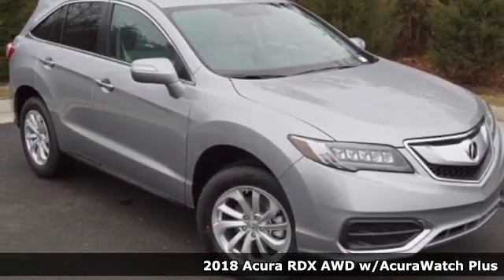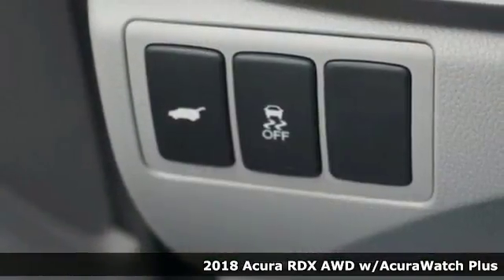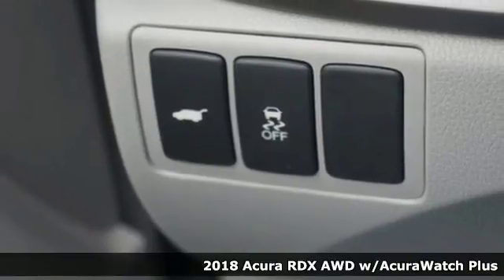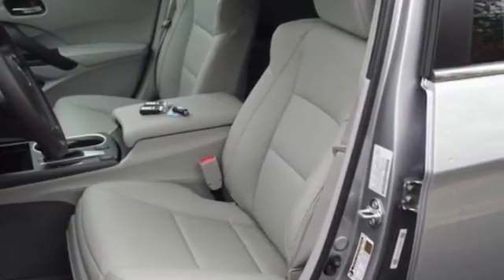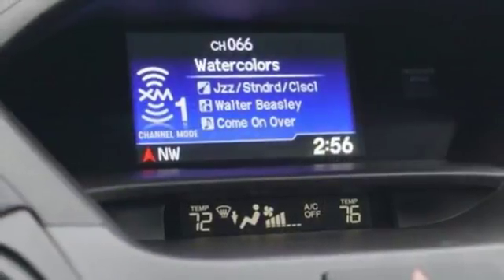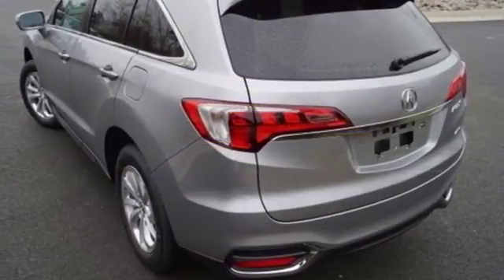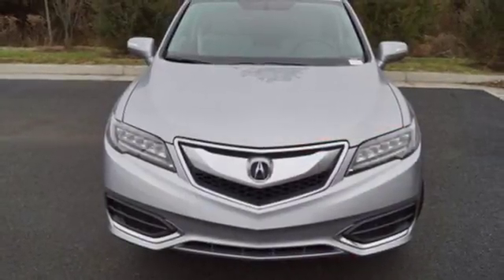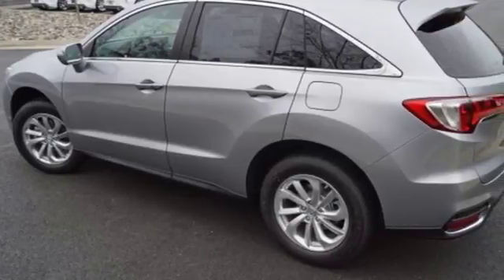New 2018 Acura RDX AWD Arlington VA Acura Washington-DC, DC JL022567 - SOLD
Year: 2018
Make: Acura
Model: RDX AWD
Trim: Base
Engine: 3.5L V6 SOHC i-VTEC 24V
Transmission: 6-Speed Automatic
Color: Silver
Interior: Graystone
Stock #: JL022567
VIN: 5J8TB4H38JL022567
Lunar Silver Metallic 2018 Acura RDX AWD AWD 6-Speed Automatic 3.5L V6 SOHC i-VTEC 24V AWD.brbrRecent Arrival! 27/19 Highway/City MPG**brbrbrAll prices exclude taxes, title, license, and dealer processing fee of $699.00. Published price subject to change without notice to correct errors or omissions or in the event of inventory fluctuations. All features not on all vehicles. Vehicles shown are for illustration purposes only. MPG is based on 2016 EPA mileage ratings. Use for comparison purposes only. Your actual mileage will vary, depending on how you drive and maintain your vehicle, driving conditions, battery pack age/condition (hybrid only), and other factors. MPG is based on 2017 EPA mileage ratings. Use for comparison purposes only. Your mileage will vary depending on driving conditions, how you drive and maintain your vehicle, battery-pack age/condition (hybrid only), and other factors.

Address:
13911 Lee Jackson Highway